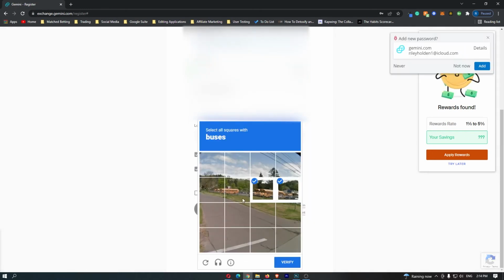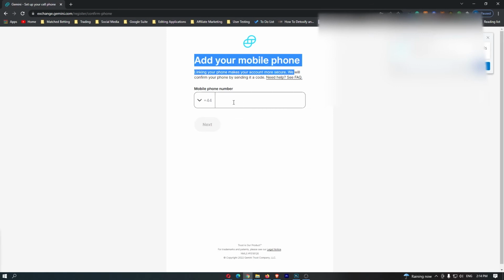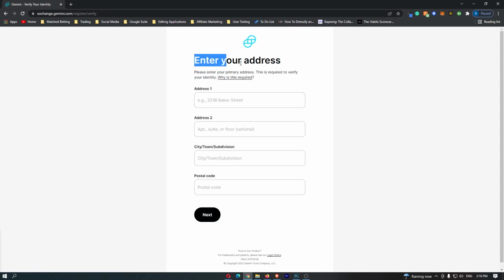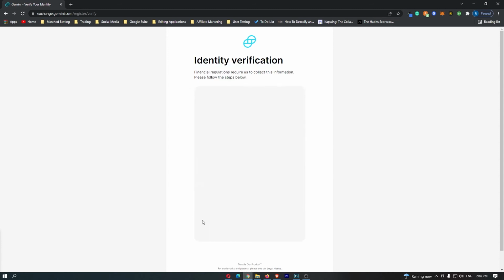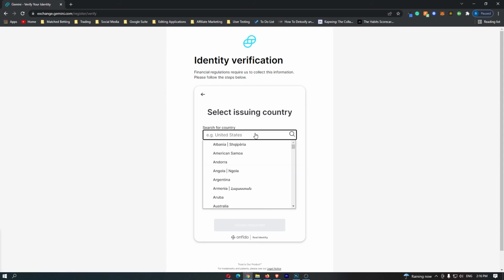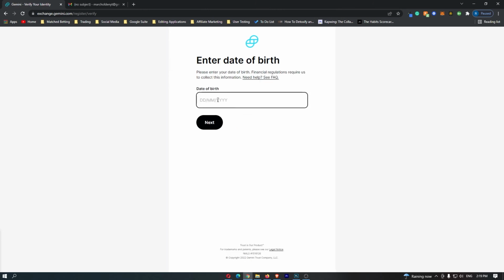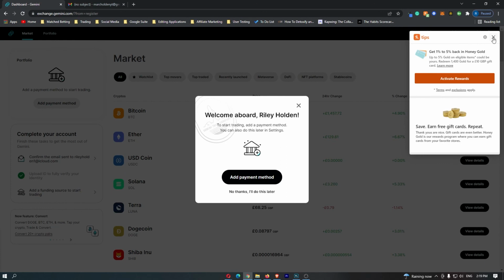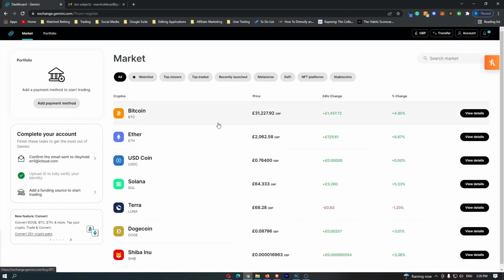How To Sign Up For New Gemini Account From Start To Finish (Quick & Easy)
In this tutorial I will show you How To Sign Up For New Gemini Account From Start To Finish (Quick & Easy)